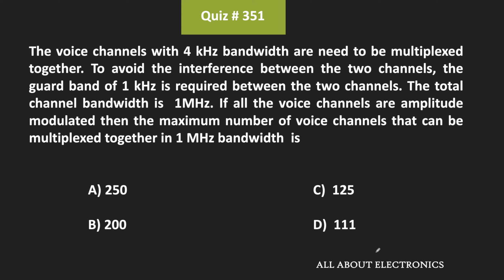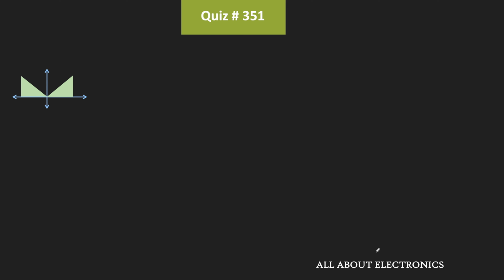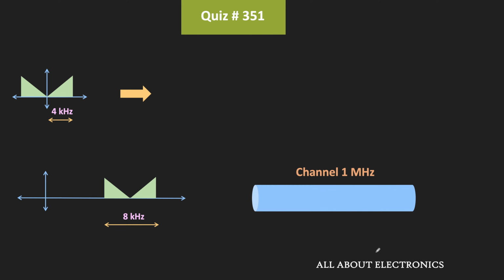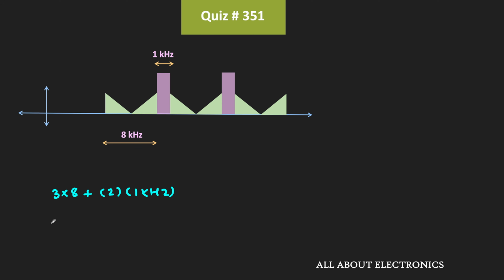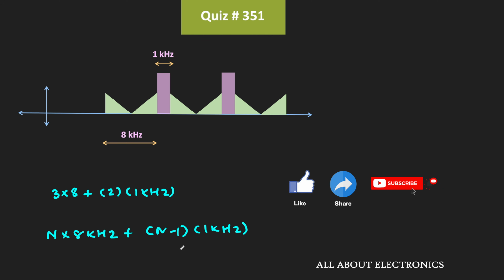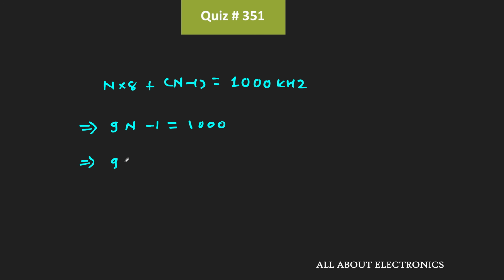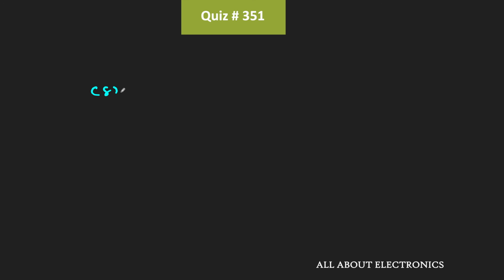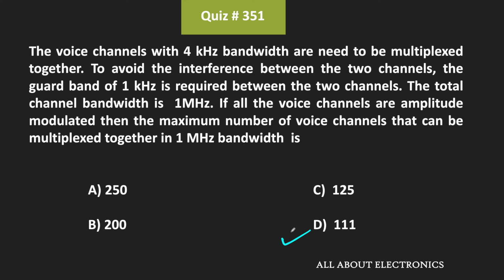Frequency Division Multiplexing | Quiz # 351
Subject: Analog and Digital Communication
Topic: Frequency Division Multiplexing